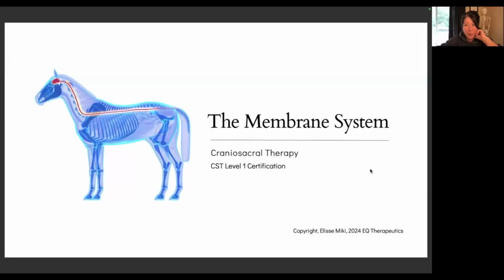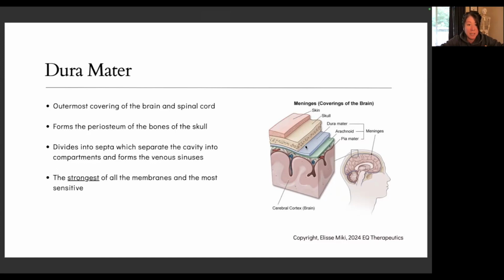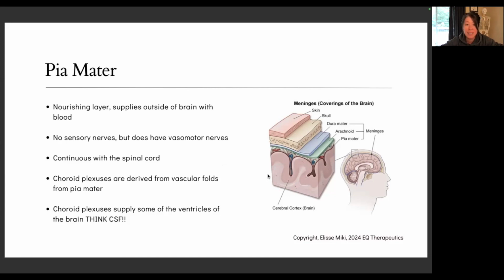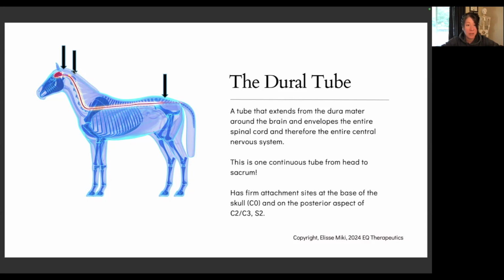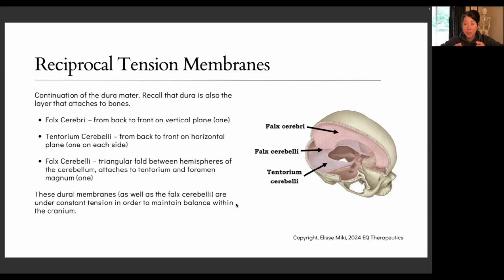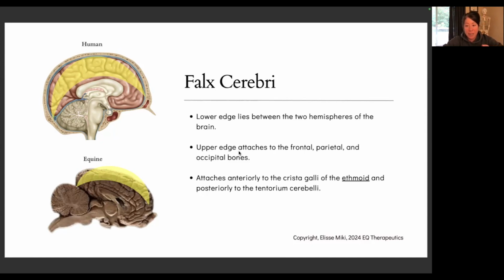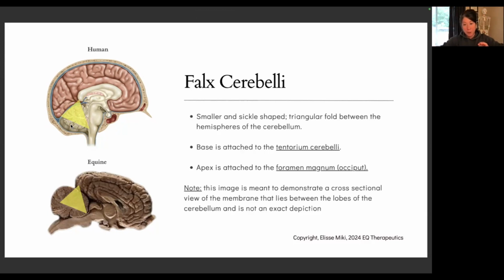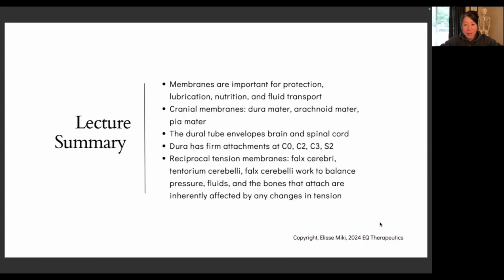The Membrane System: Key Pillars of Craniosacral Therapy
The membrane system is one of the key pillars in your understanding of equine craniosacral therapy. In this webinar, we review the science behind the hallmark assessment methods and technique protocols that are taught in our full certification programs. We hope this serves as a sample for those who may be interested in pursuing Equine Craniosacral Therapy Level 1 Certification with us!